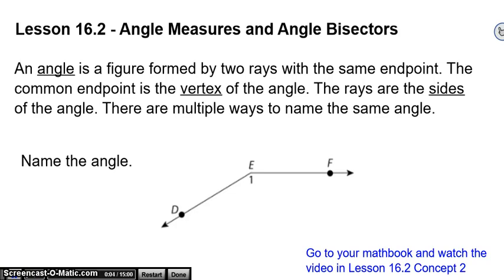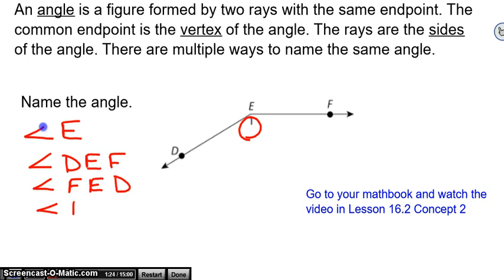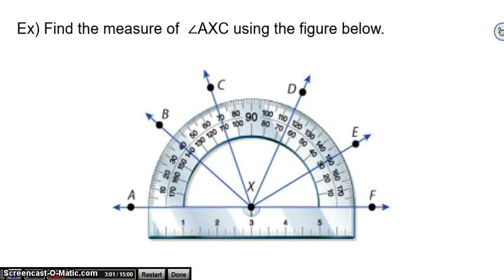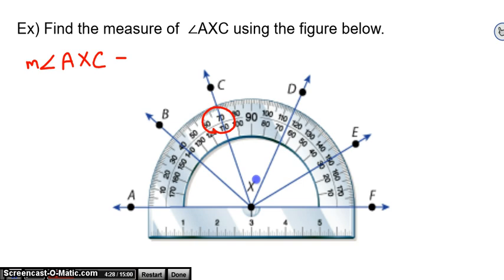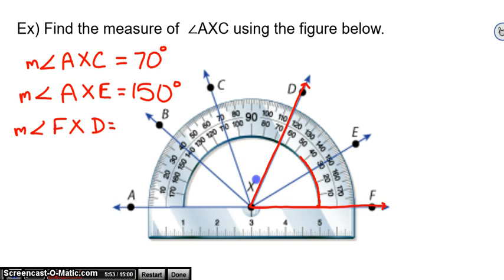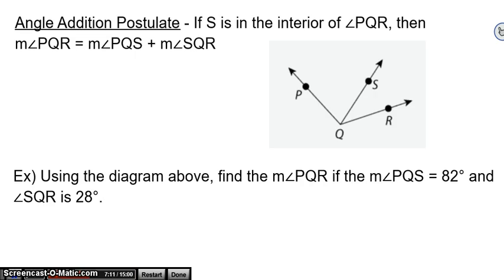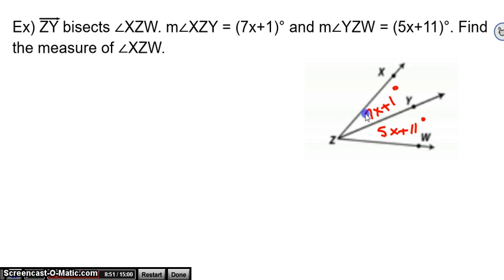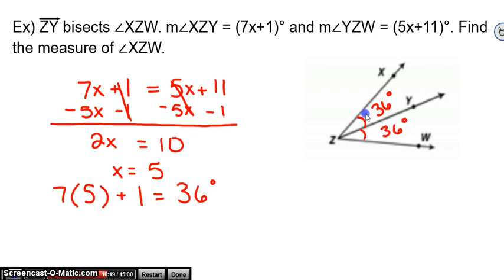Angle measures and Angle bisectors